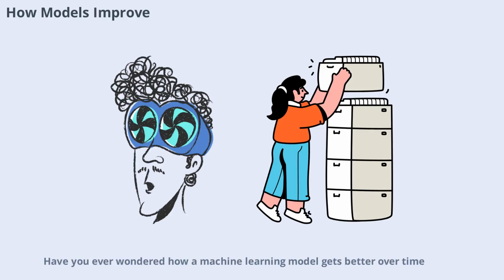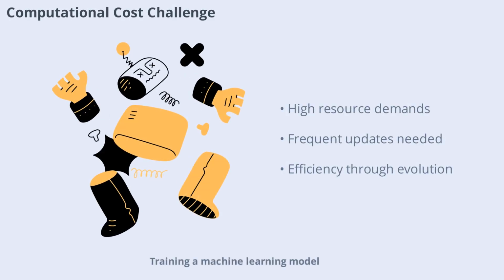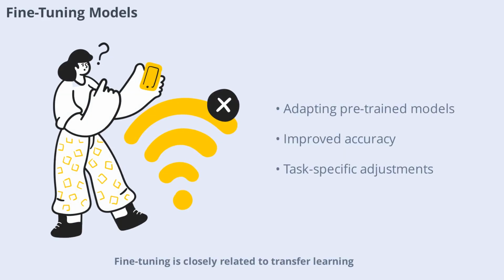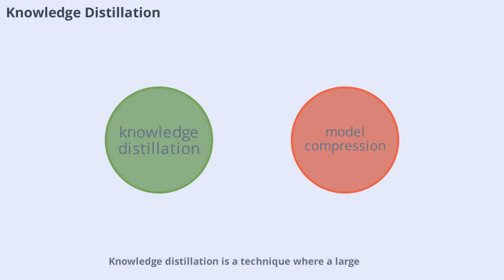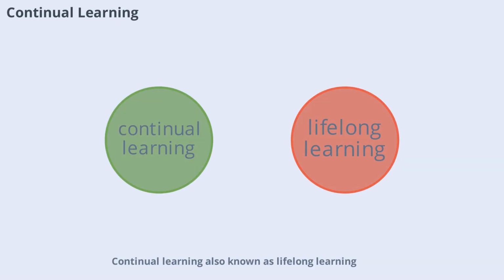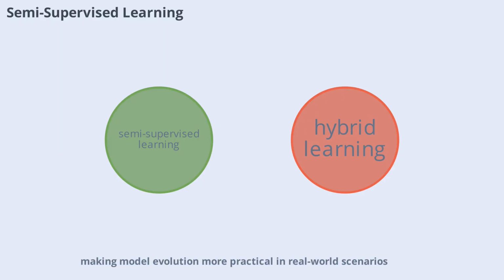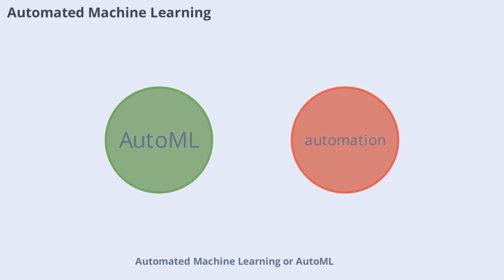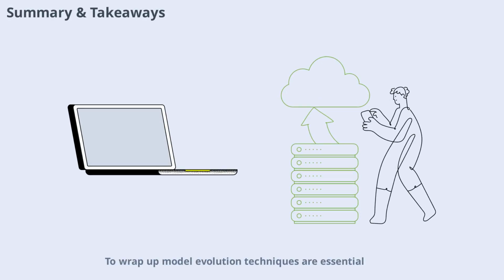HOW AI MODEL IMPROVE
In this video, we explore practical and effective ways to improve AI and machine learning models. From data quality and feature engineering to model tuning and evaluation, this video covers the key strategies used by professionals to build better-performing AI systems.

Whether you’re a beginner or someone with basic AI knowledge, this video will help you understand:

How data impacts AI model performance

Ways to reduce overfitting and underfitting

Hyperparameter tuning explained simply

Model evaluation and optimization techniques

Real-world tips to make AI models more accurate and reliable

📌 Perfect for students, developers, and anyone interested in Artificial Intelligence and Machine Learning.